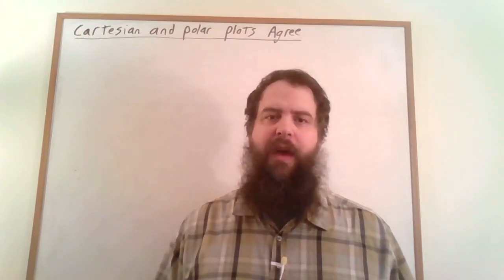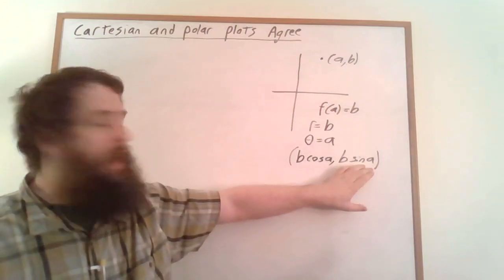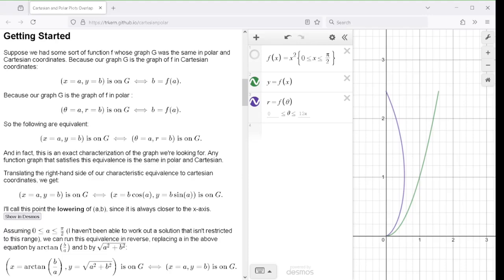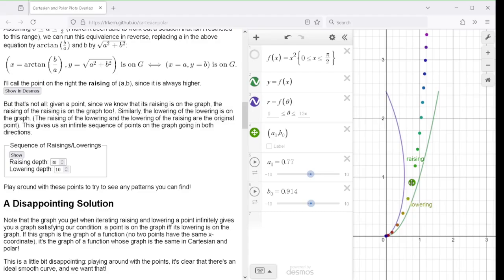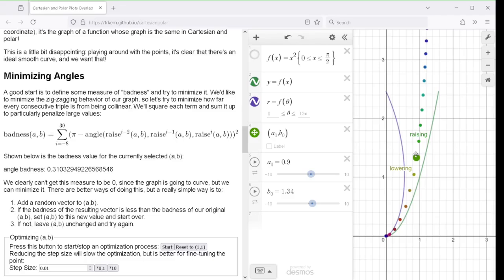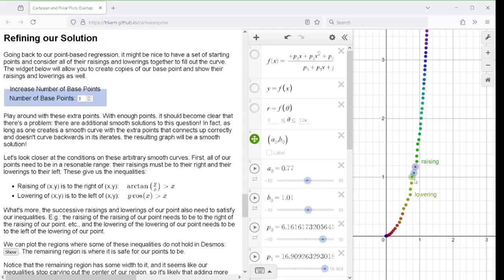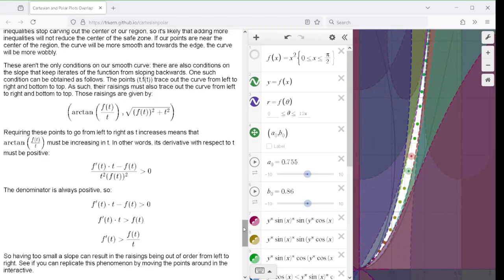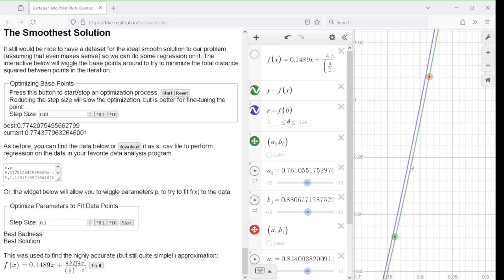Is there a function whose Cartesian and polar plots agree?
Based on a question on math.stackexchange I set out to try to find a function whose graphs in Cartesian and polar coordinates agree. Here's what I was able to find.

. Be aware that it still has some bugs in it -- I highly encourage you to write your own code to explore this problem.